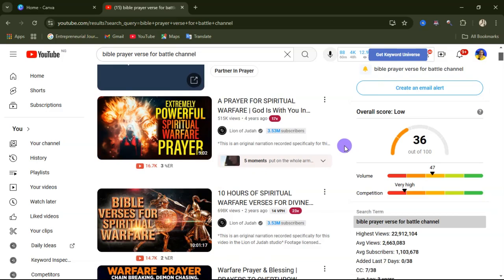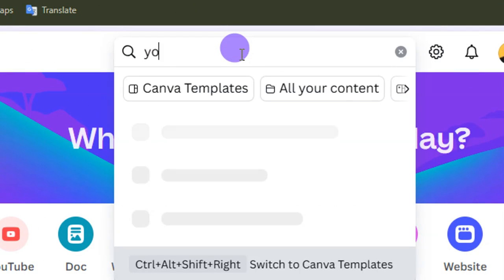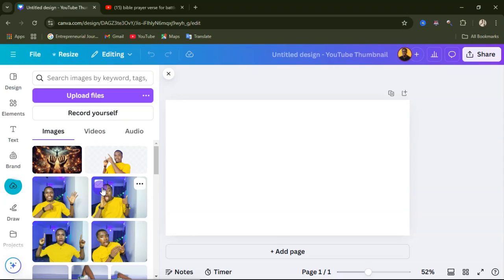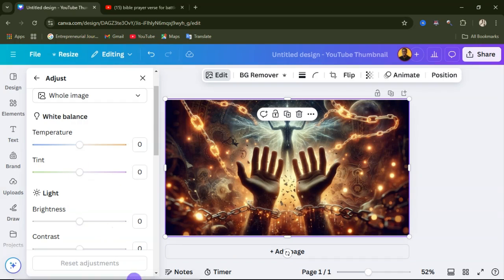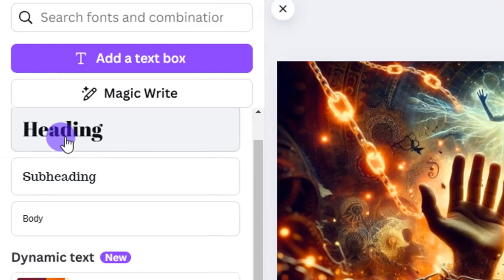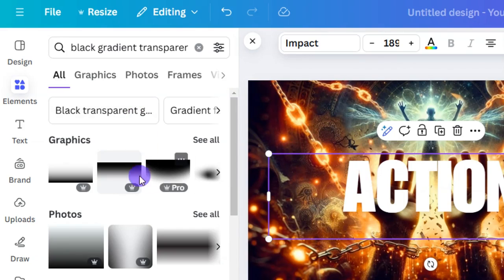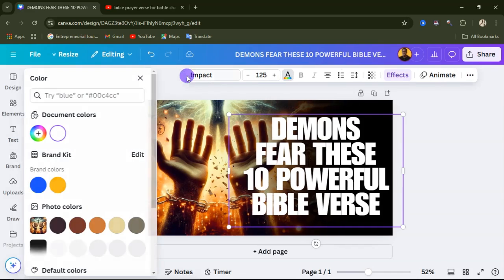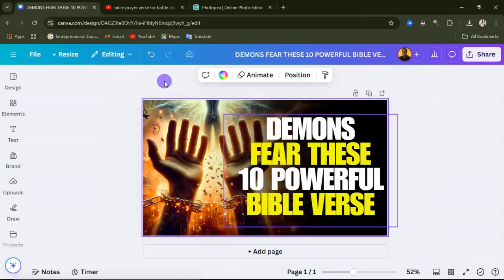Create Viral Bible Prayer Thumbnails - Boost your views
Want to create viral thumbnails that grab attention and boost views for your Bible prayer faceless videos? In this video, I’ll show you step-by-step how to design eye-catching, professional-looking thumbnails that draw viewers in and keep them coming back for more.

🎨 What You’ll Learn in This Video:
- The essential elements of a high-performing YouTube thumbnail.
- How to use colors, fonts, and imagery to make your thumbnails stand out.
- Tools and tricks to create thumbnails even if you’re a beginner.
- Proven tips to increase your click-through rate (CTR) and grow your channel.
- Whether you’re sharing morning prayers, protection prayers, or spiritual lessons, these thumbnail strategies will help your videos reach more people and inspire them to watch.